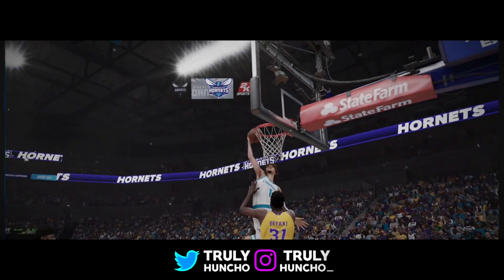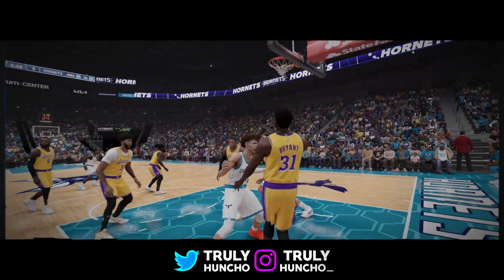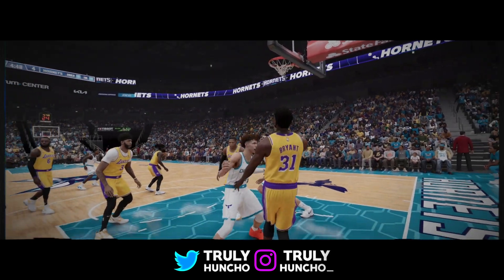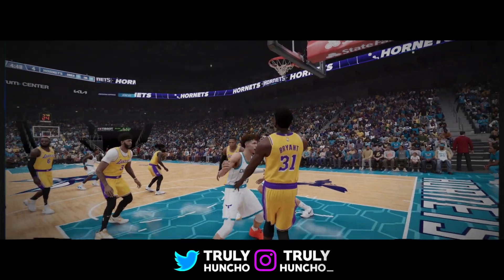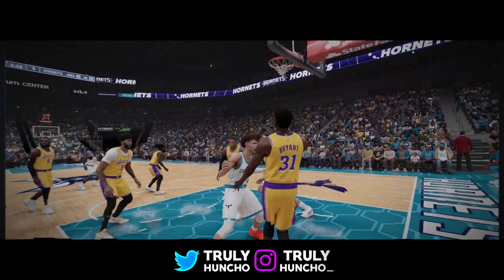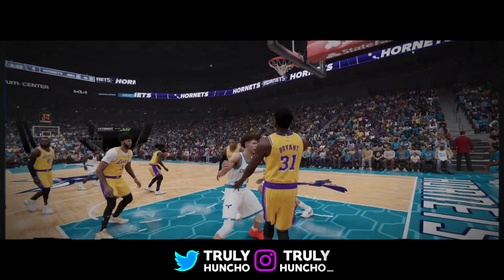HOW TO CREATE THE BEST LAMELO BALL BUILD IN NBA 2K23! - BEST INSIDE OUT SCORER BUILD IN THE GAME!